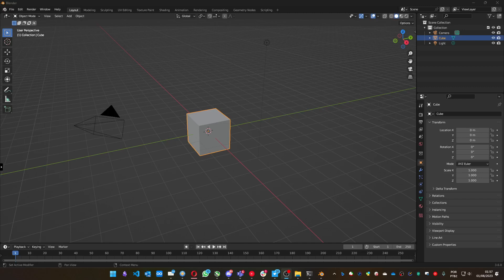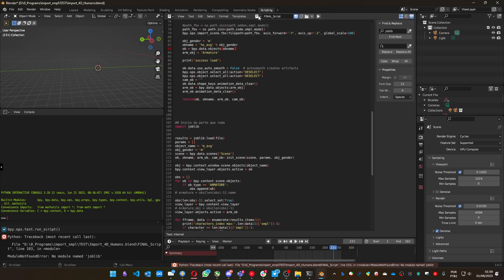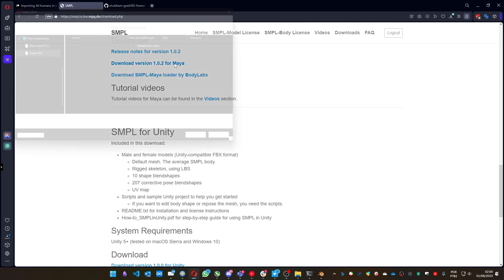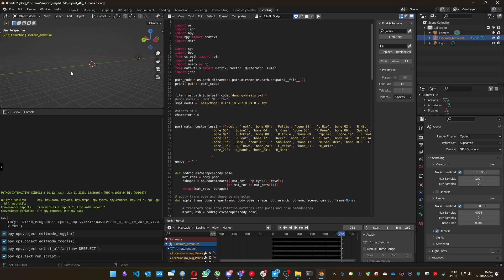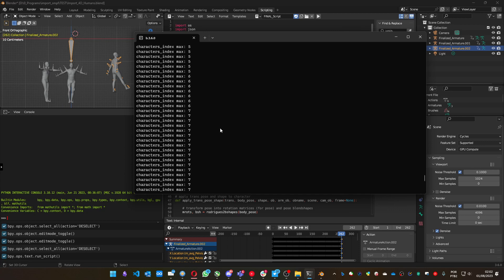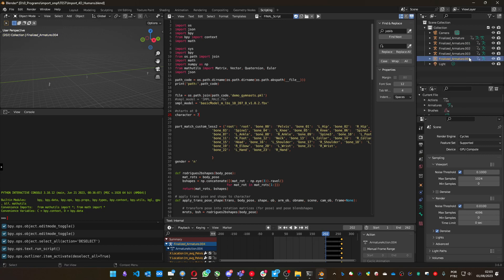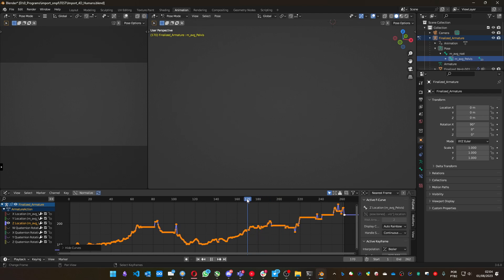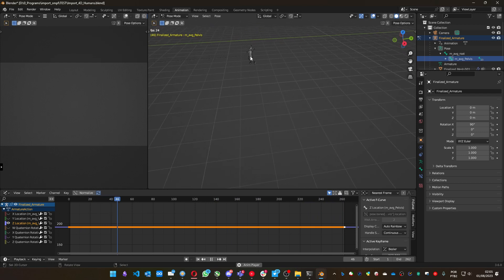4D Humans Import in Blender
If you used the 4d Humans code from github and want to use the result in blender, you can follow this quick tutorial.